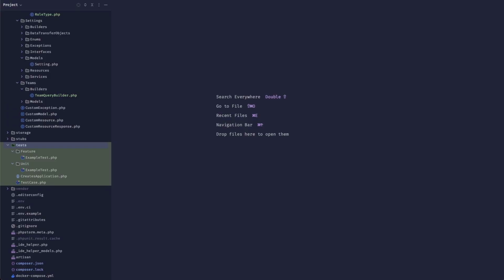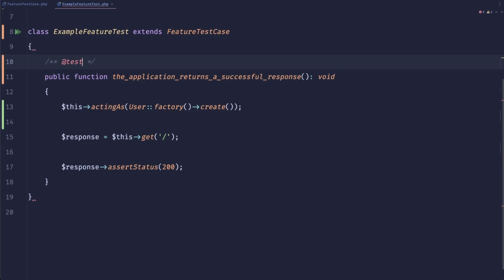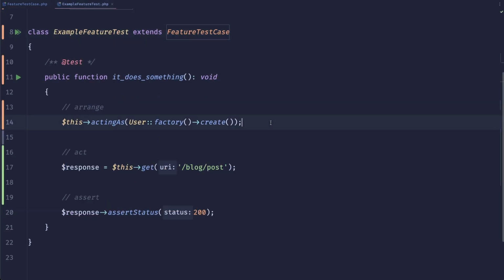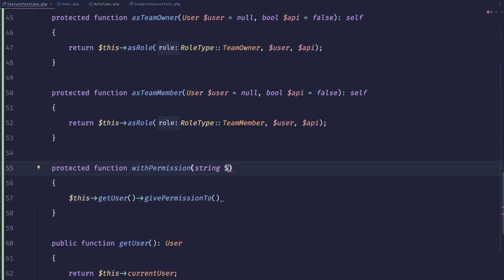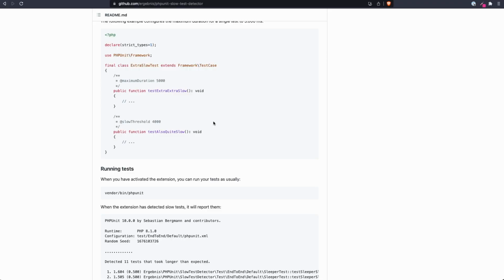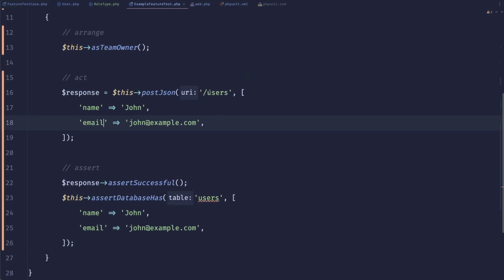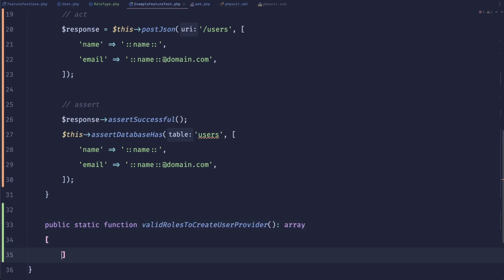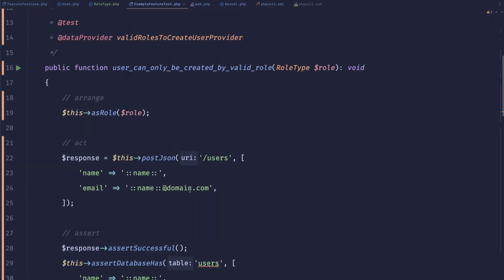Testing has never been THIS EASY [Free course: Great Laravel Apps #3]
Hi there!
In this series video I'll be showing you a couple of tips and tricks when it comes to testing

I'll walk over the testing tips I like to follow:
- arrange, act, assert
- slow test detection
- extending the base test case with useful helpers
- naming conventions
- php unit's data providers